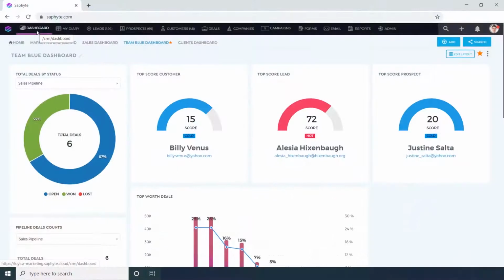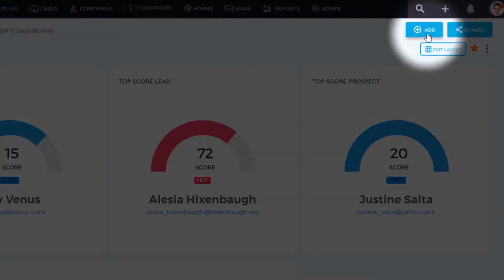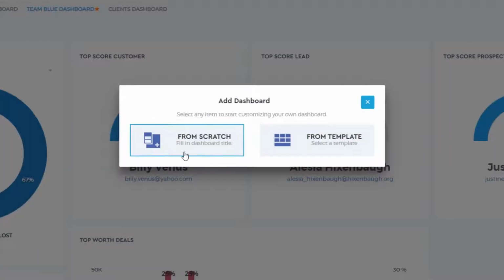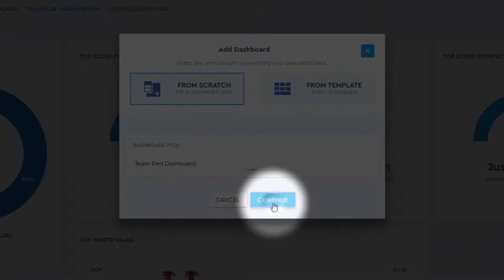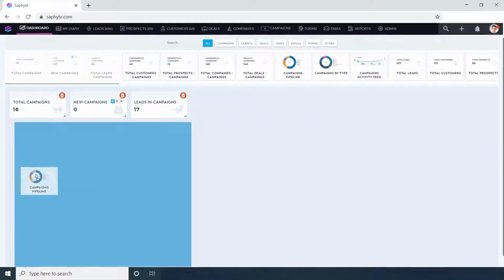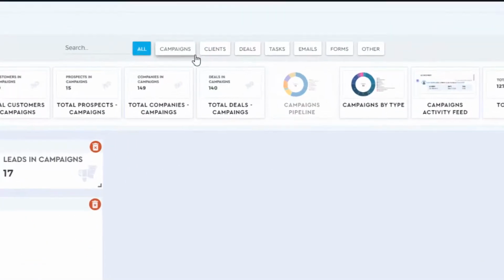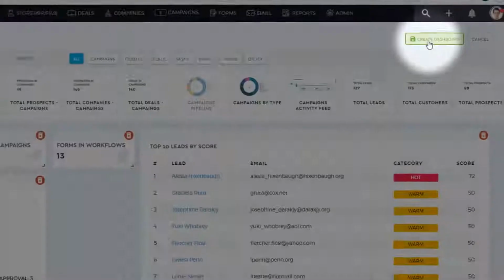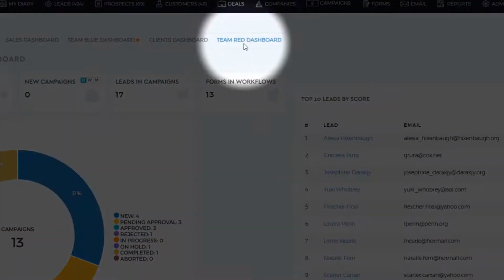Dashboard - Create a Dashboard from Scratch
The dashboard is a sure way to motivate your team and keep your team focused and efficient. Creating a dashboard can be made from scratch or a given template. In this video tutorial, you will learn how to create a dashboard from scratch and maximize it with the available widgets in the system.